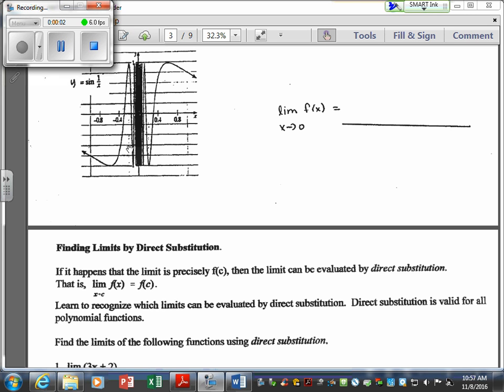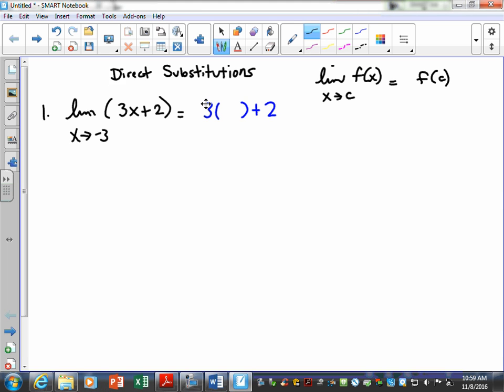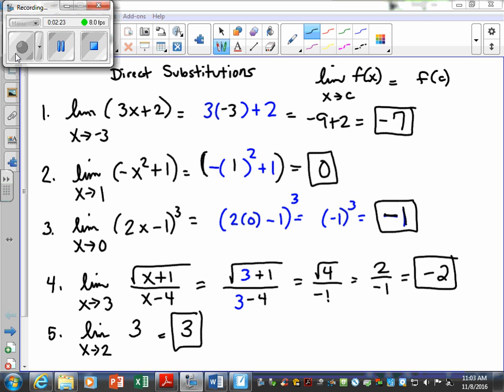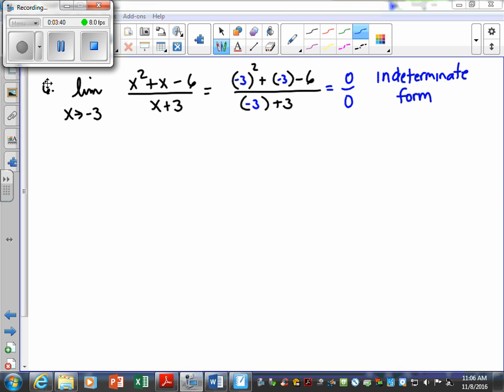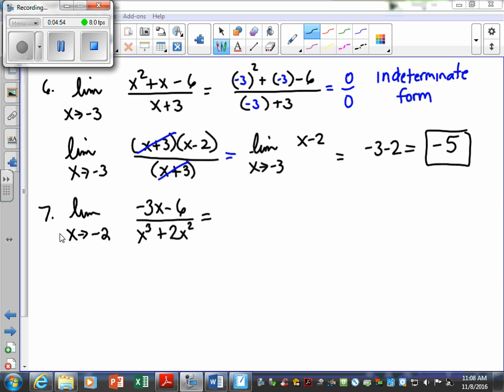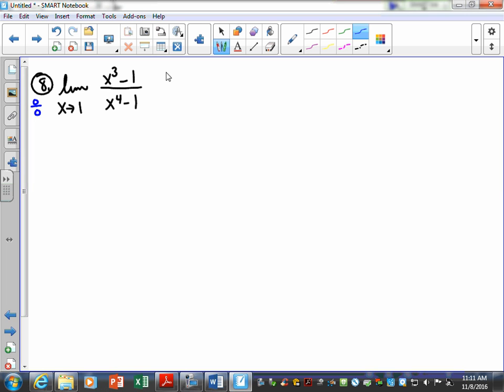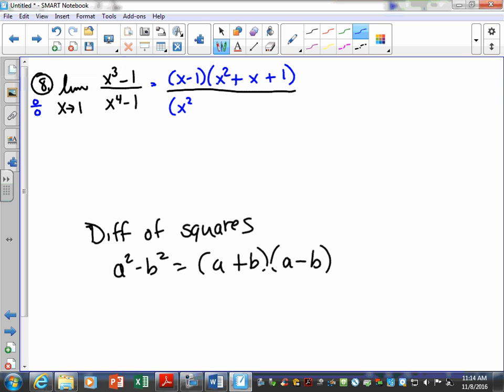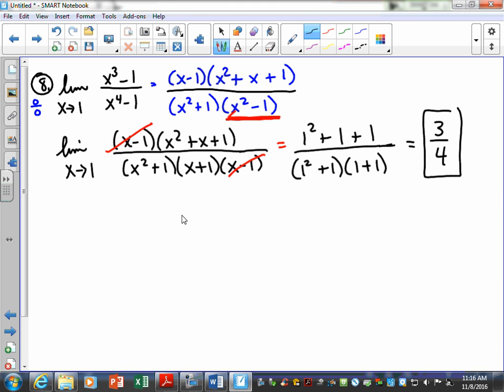Limit of a Function Part 2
Estimate a limit using numerical and graphical approaches.